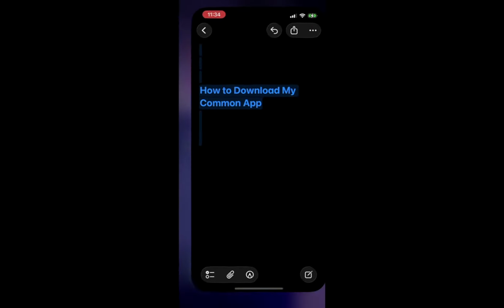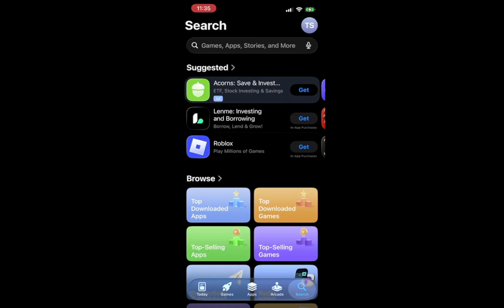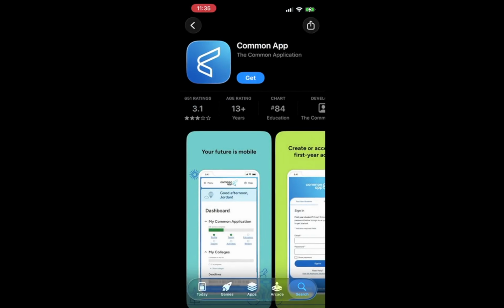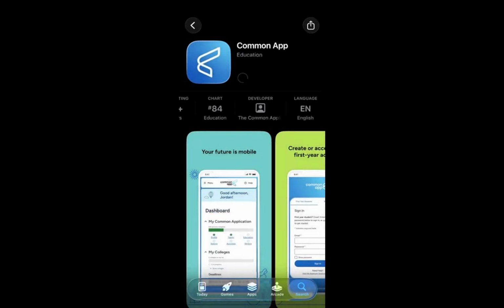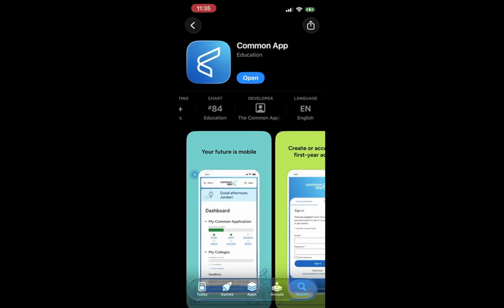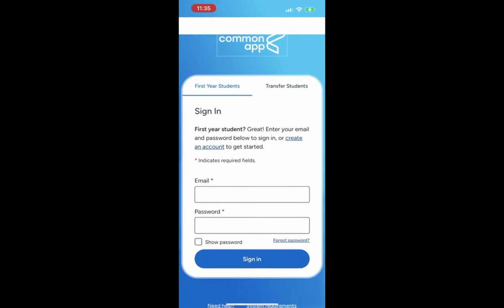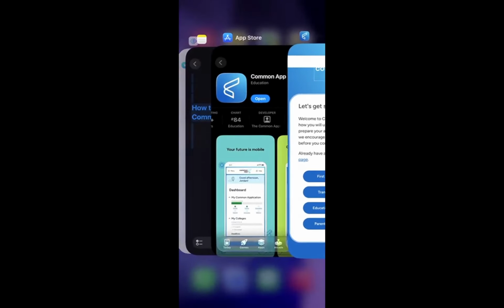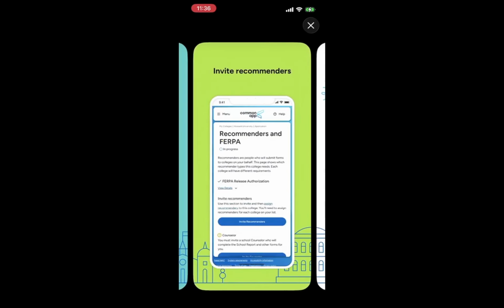How to Download My Common App [2026 Full Guide]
How to Download My Common App

Ready to simplify your college application process? In this video, we guide you through downloading the My Common App, the essential app for prospective college students. Whether you're using an Android device or an iPhone, we’ll provide step-by-step instructions to ensure you get the official version of this must-have tool. Learn how to navigate the app stores, verify the publisher, and install the application effortlessly. Once downloaded, you'll be able to access all the features for managing your college applications, from search functions to deadline tracking. Join us as we walk you through every critical step, making your journey to college that much smoother. Start your application process today with confidence!